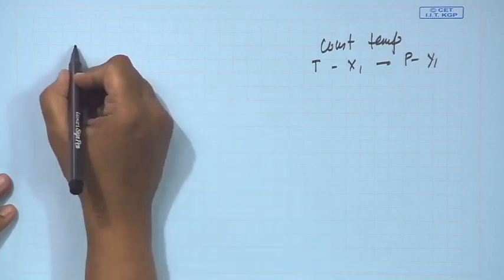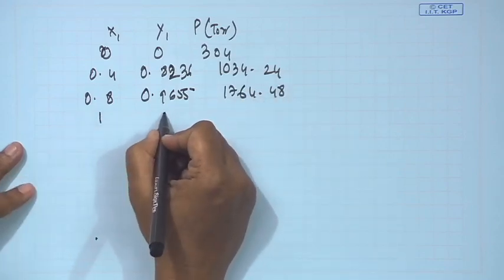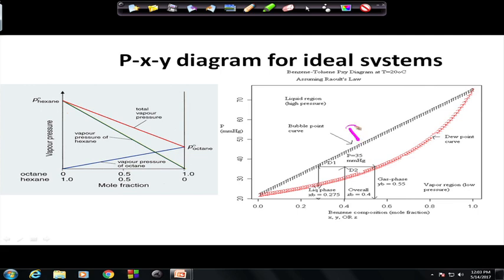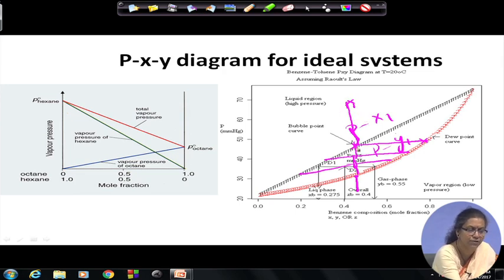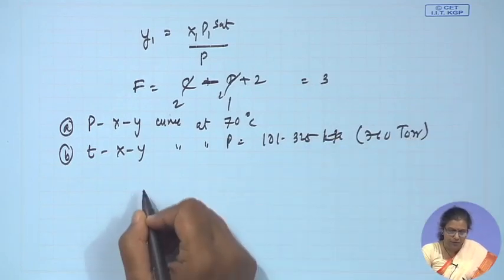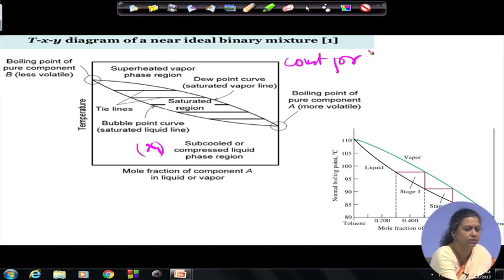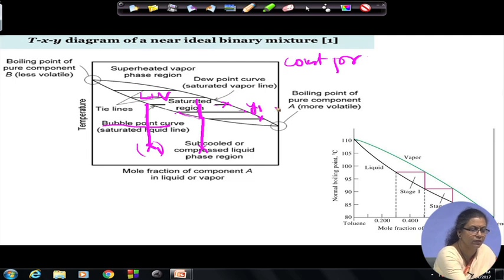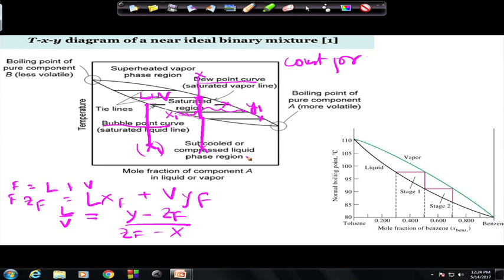Ideal solutions (contd.)